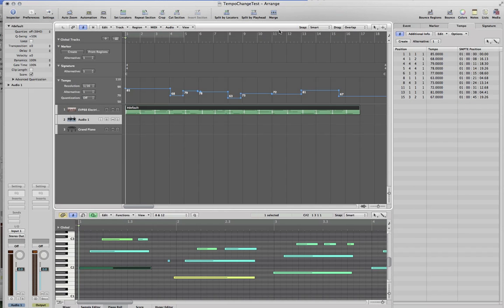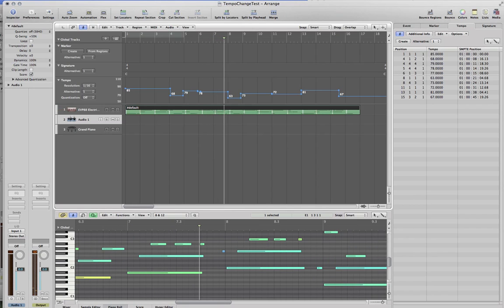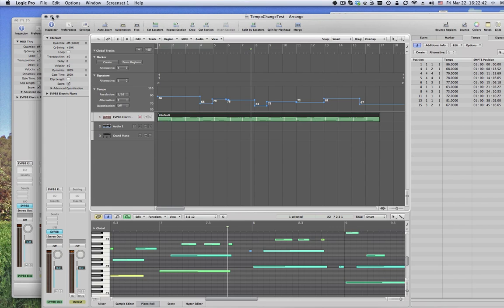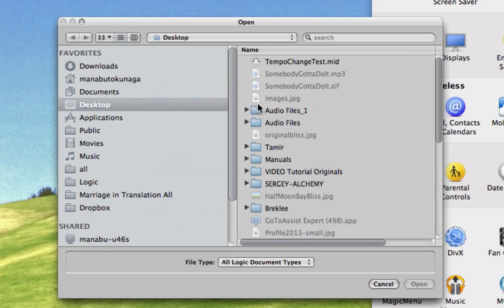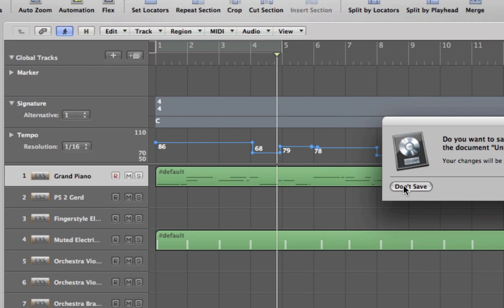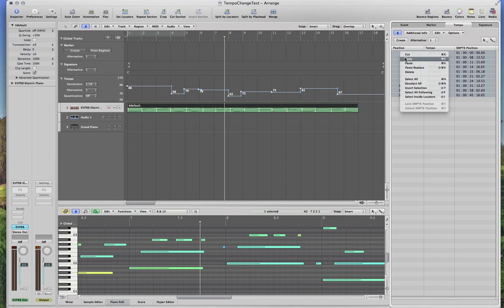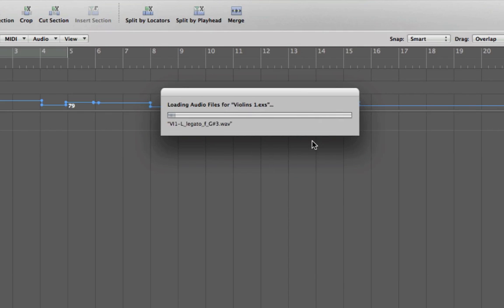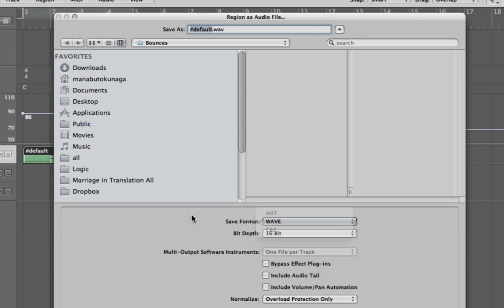How To Import or Export MIDI Tempo Information with Apple LOGIC 8 and 9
Shows how you can import and export Global Track tempo information using MIDI only. If you have had a problem with this, this video will clearly show you how to do this task.